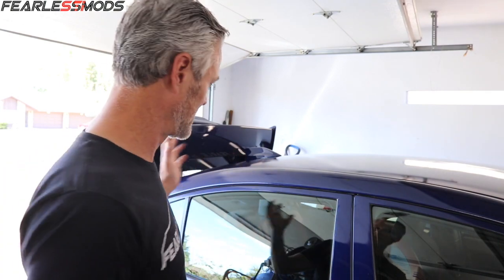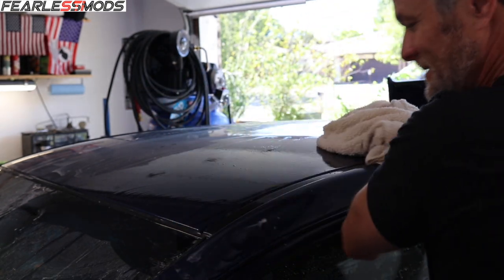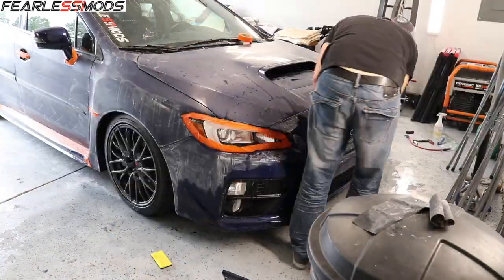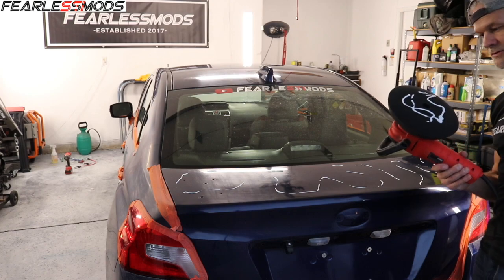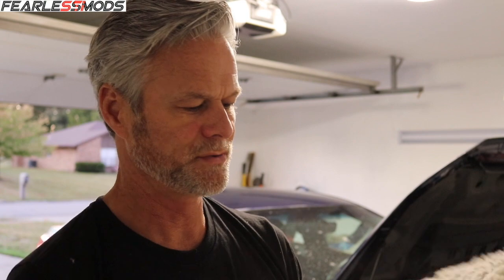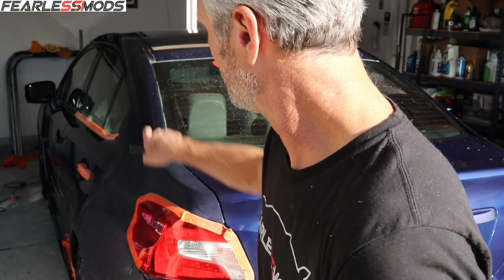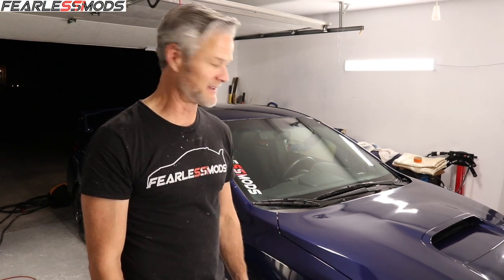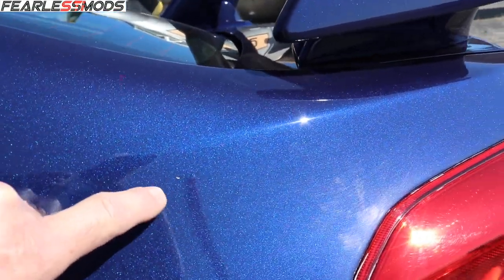Subaru WRX STi Ep 41: Buffed, Polished and Complete!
I couldn't stand it...had to wet sand, buff and polish.  Now the FearlessMods STi is shining in all its glory.  Go back and watch the entire 2 year journey.  It's amazing!!

0:20     Huma-Huma            It's all Happening
7:40     Quinoas Moreira     Scratch the Itch